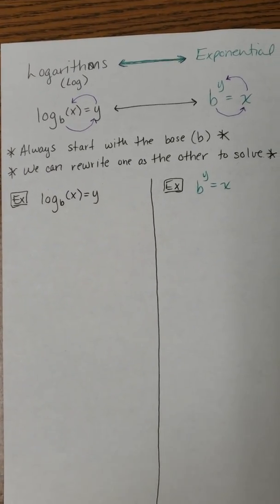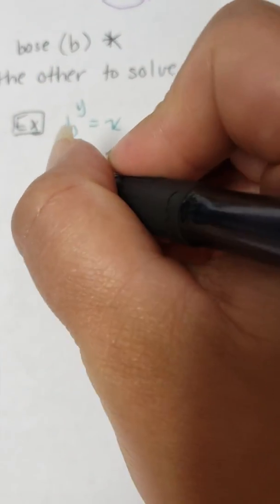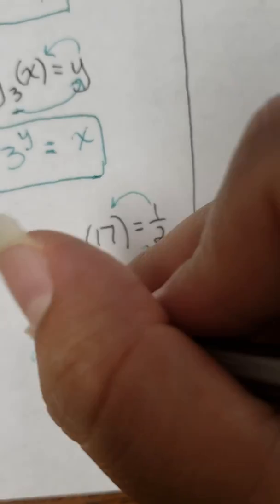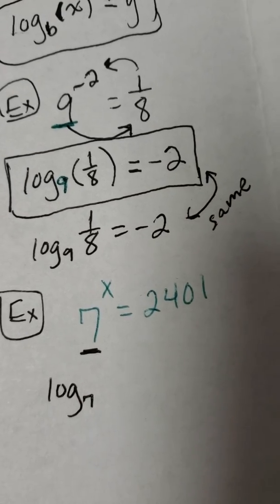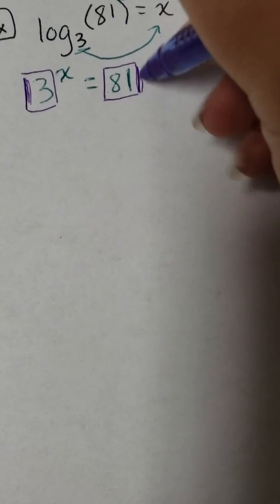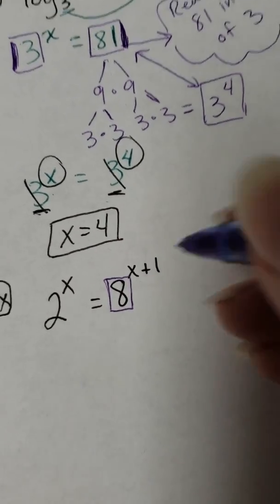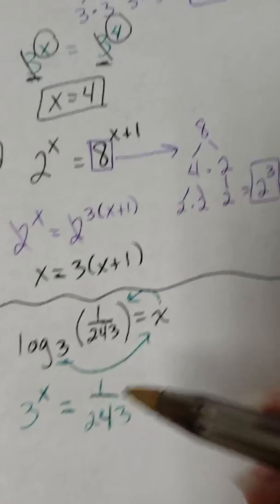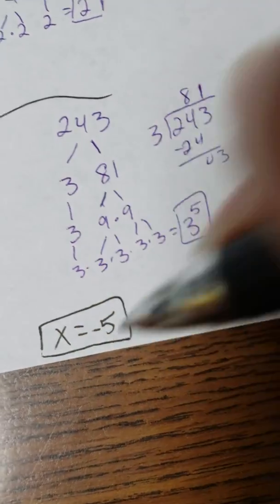Logarithms as Inverse